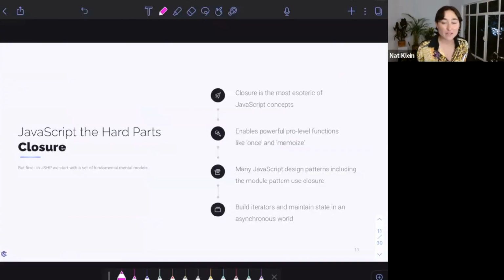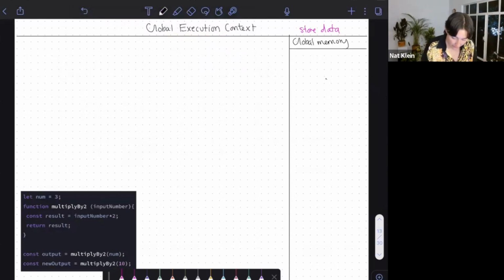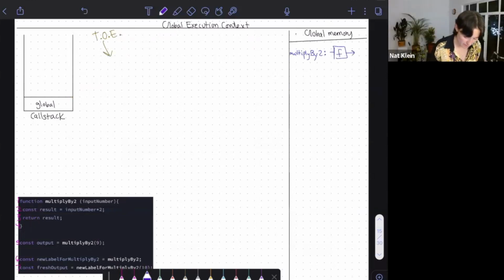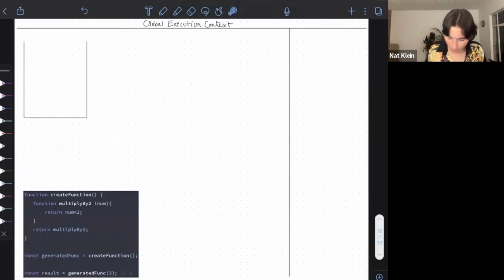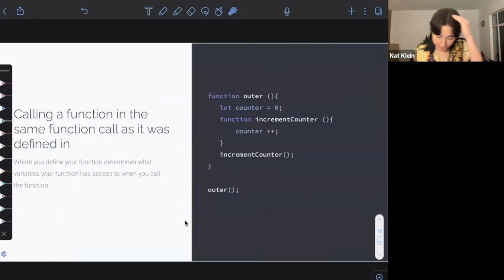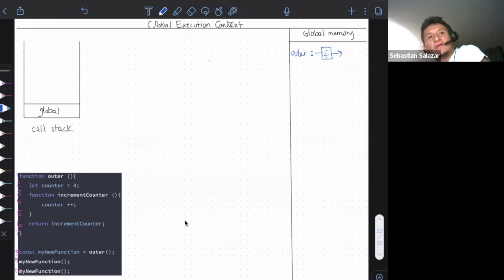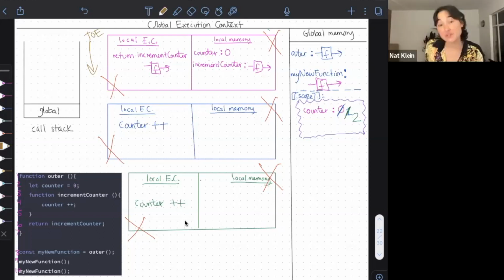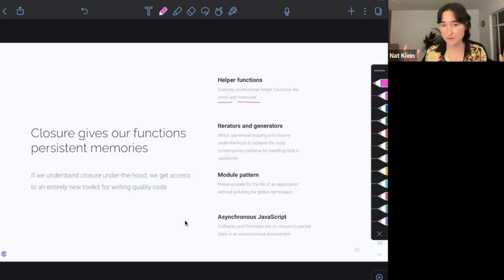JavaScript the Hard Parts: Closure, Scope & Execution Context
During this online workshop recording, Nat will go under the hood of JavaScript, so you can confidently tackle new problems and work through blocks.

Nat will cover:
- Understand how closure works under the hood (one of the most misunderstood but most powerful features of JavaScript)
- Understand core JS runtime features - execution context, JavaScript execution model, and the variable environment
- Be able to wield, optimize and debug popular pro utility functions like once and memorize
- Be able to implement the module pattern - one of the cleanest and most resilient design patterns in JavaScript

Learn more about Codesmith here: codesmith.io